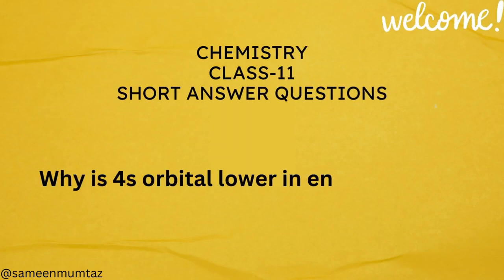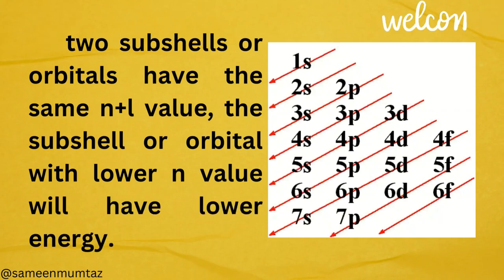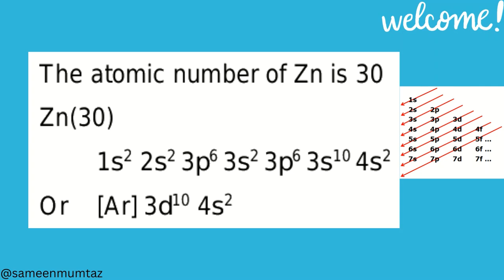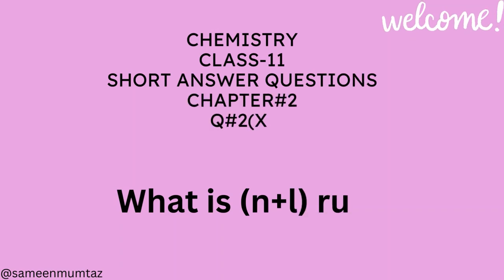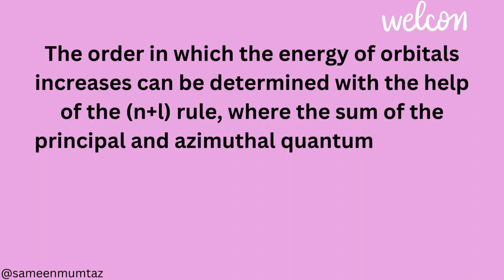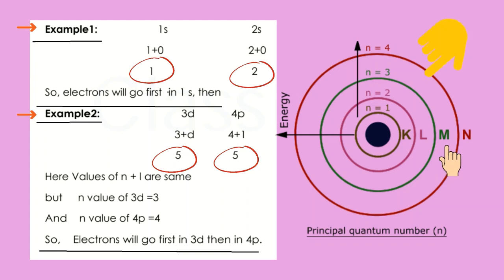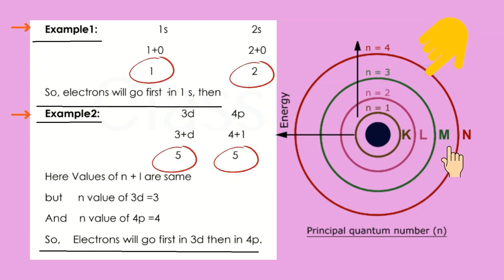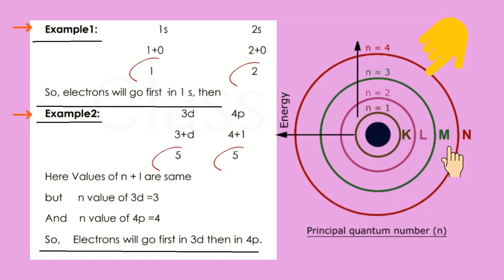Chemistry Class-11 Chapter#2 Review Question#2(viii-x) | Solve Q#2 part 8-10